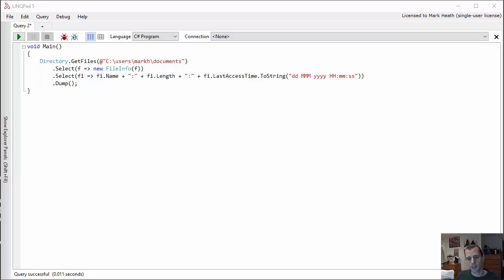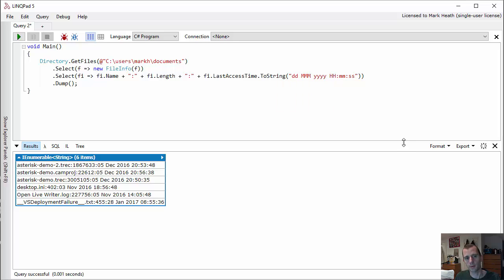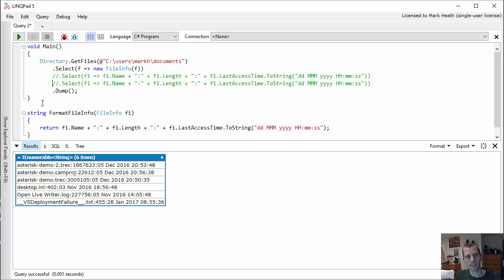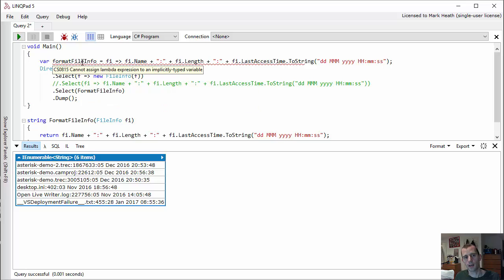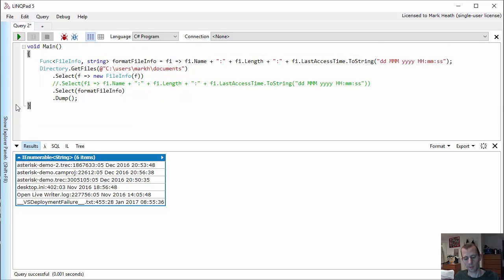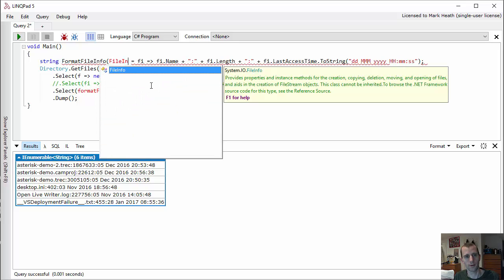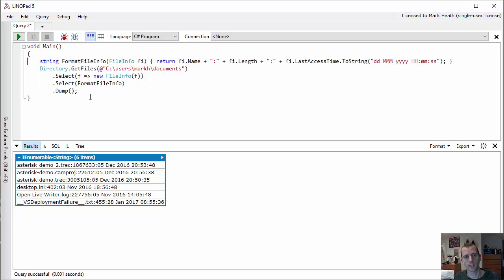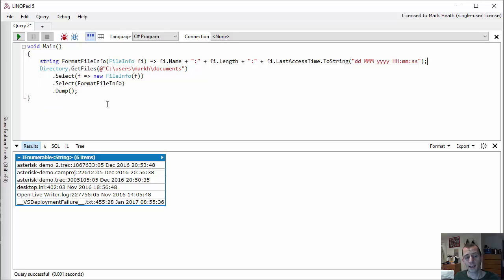C# 7 New Features - Local Functions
A quick look at what local functions can do in C# 7